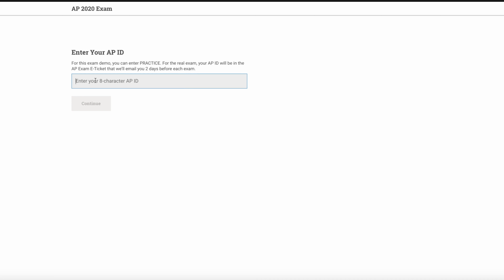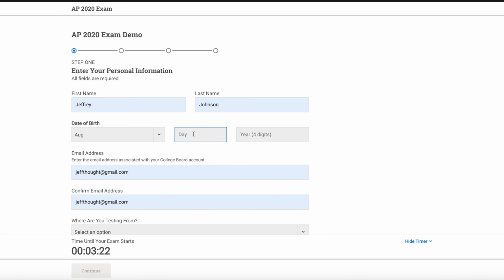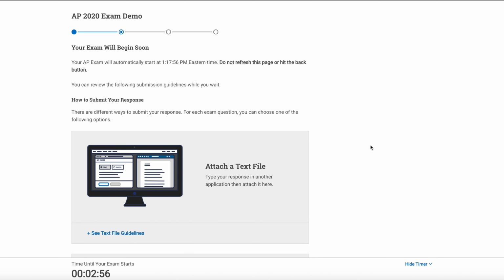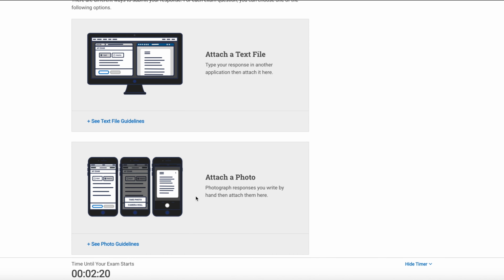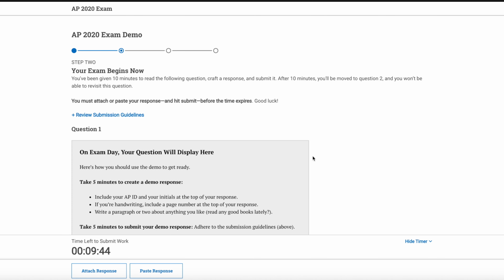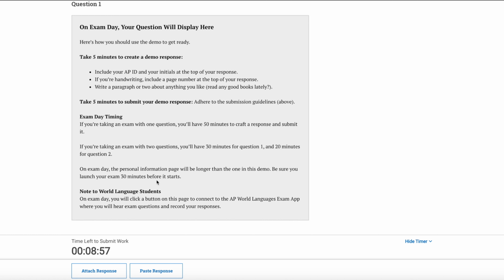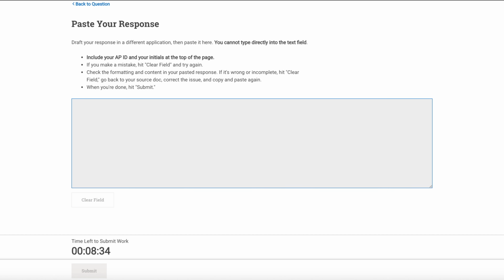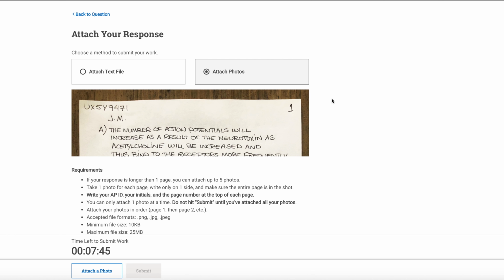AP Exam Practice Site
Let's take a look at the official exam demonstration site, and make sure we know how to navigate it.